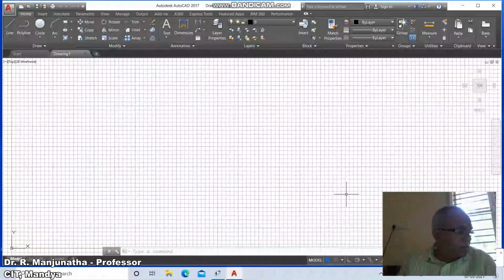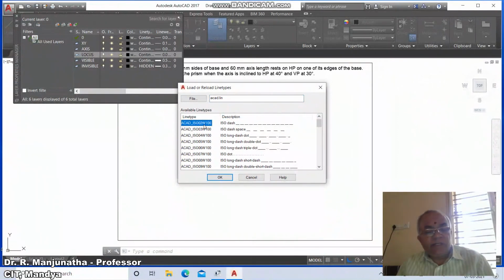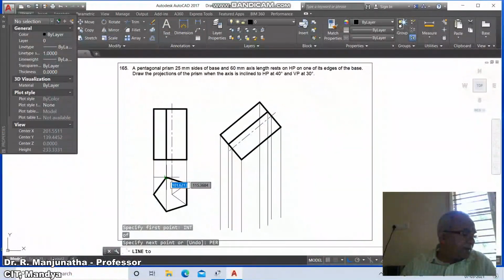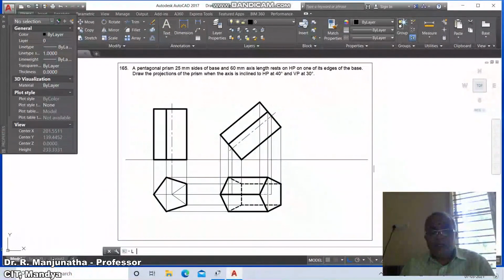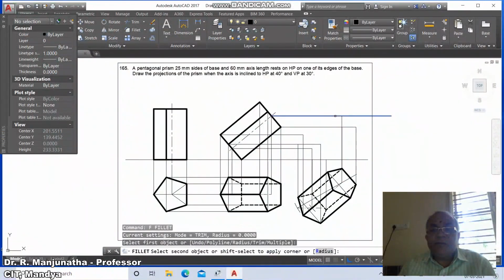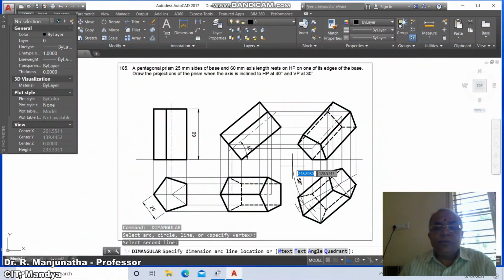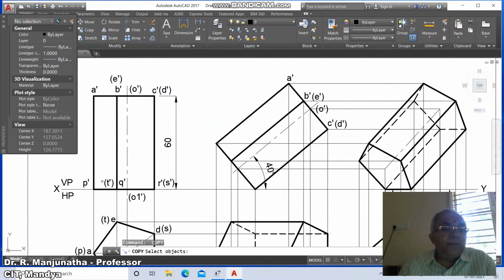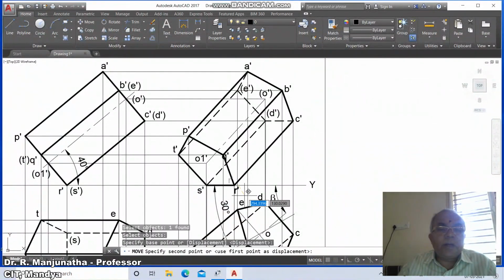165 SOL165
A pentagonal prism rests on HP on one of its edges of the base. Draw the projections of the prism when the axis is inclined to HP and to VP.